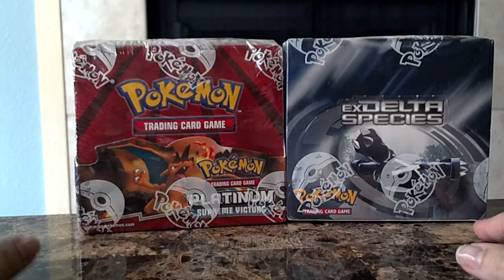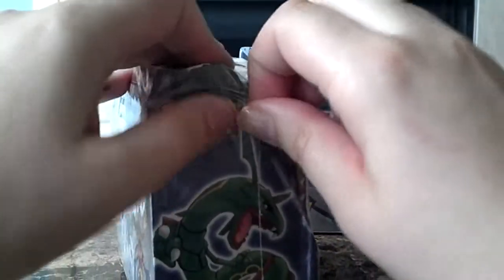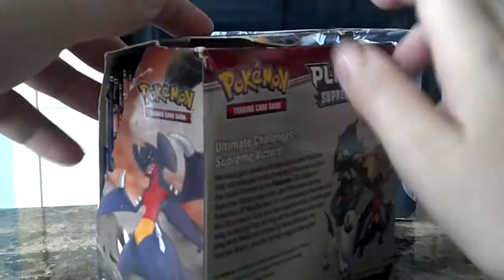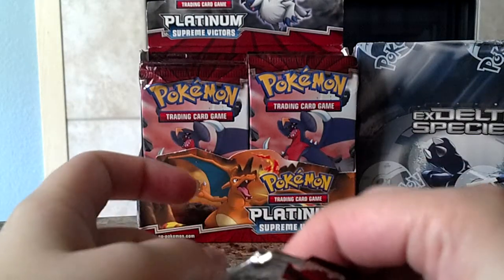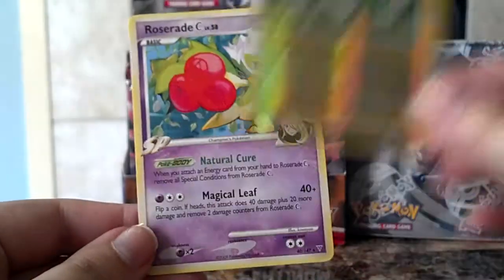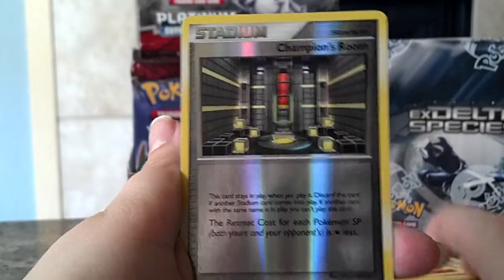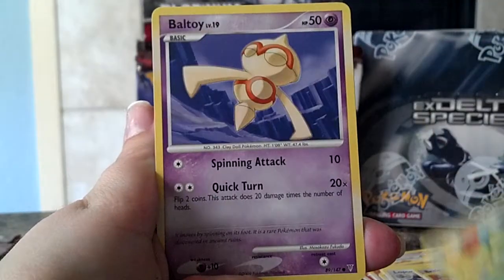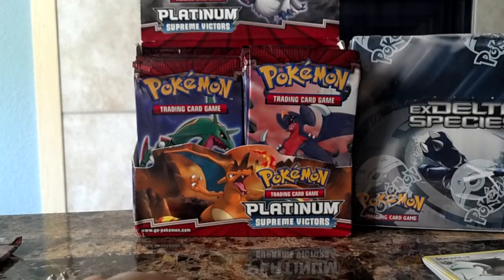Daily Opening: Platinum Supreme Victors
Opening a sealed Supreme Victors booster box 3 packs a day!